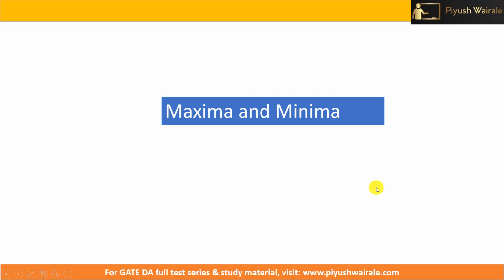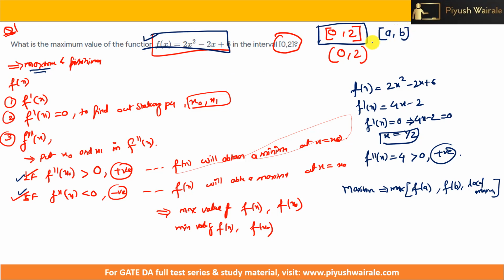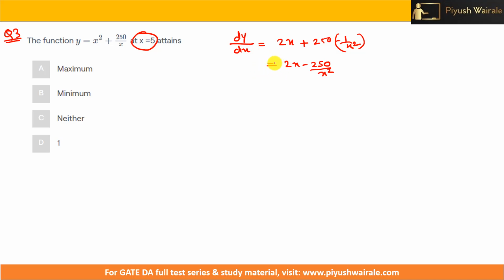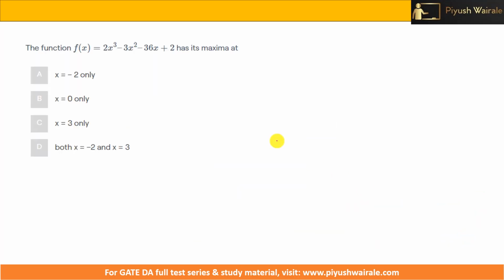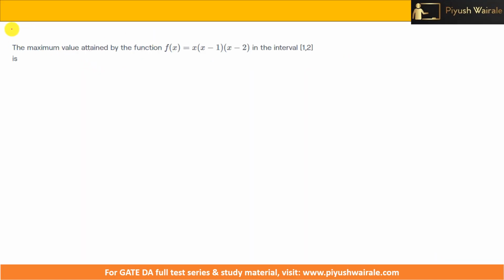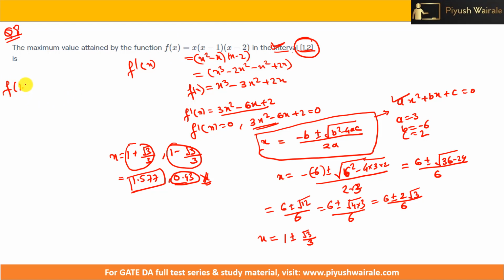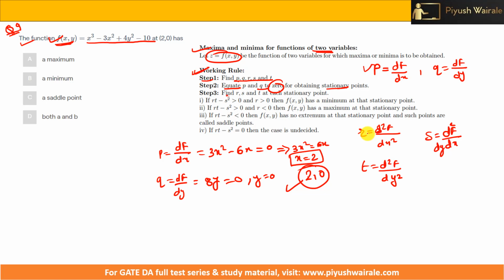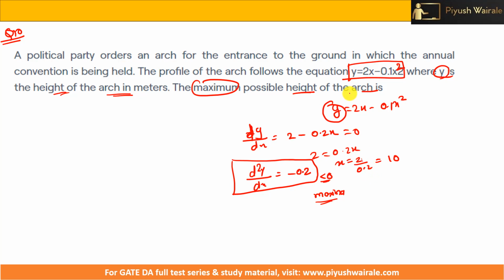Tutorial 4: Maxima and Minima| Calculus and Optimization | GATE Data Science 2025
Have any questions?

Each video is designed to help you:
✔ Strengthen fundamentals

## 🌐 Learning Resources